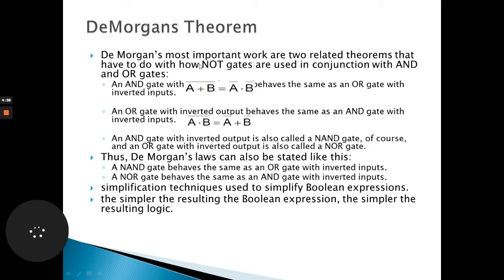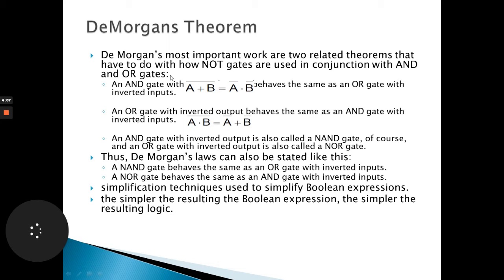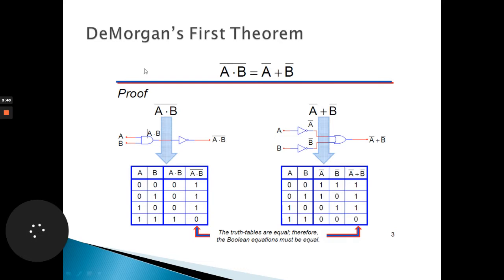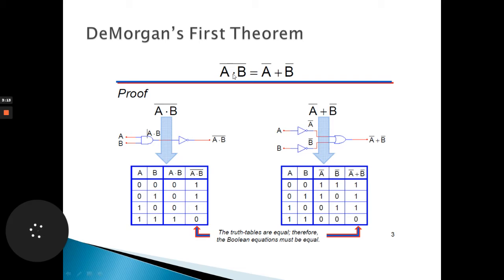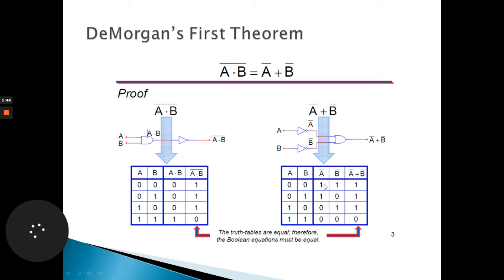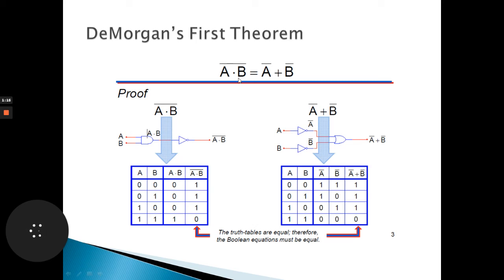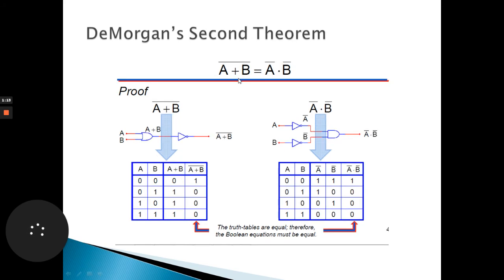DE Morgan's Law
Video by-Prof. Shobhika Gopnarayan
 Class- SE
Short Description of video: DE Morgan's Law theorem: theorem, truth table and proof